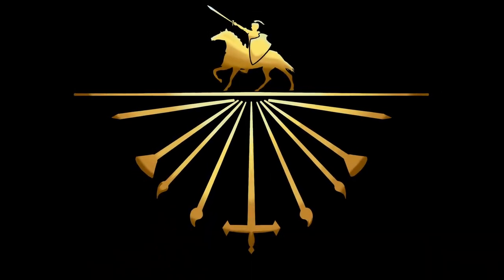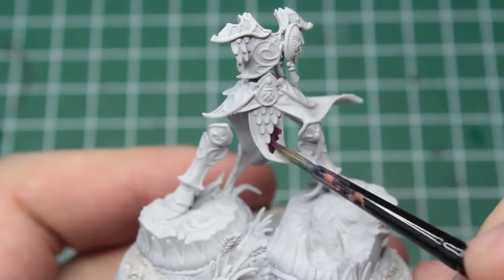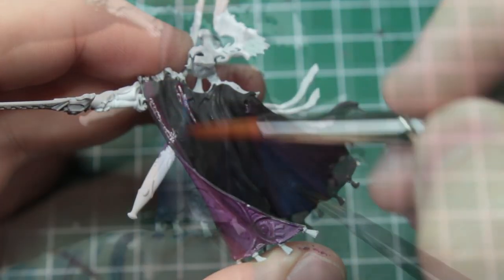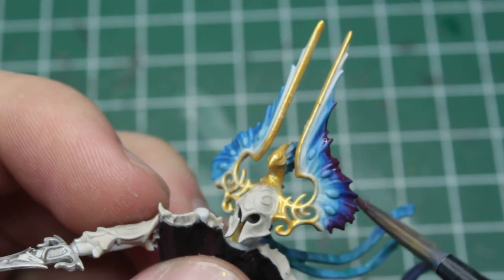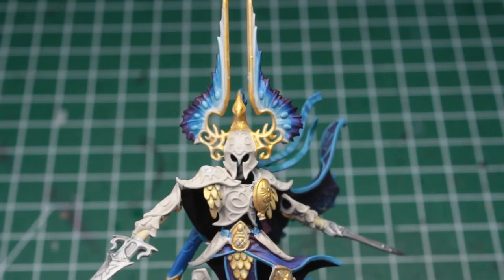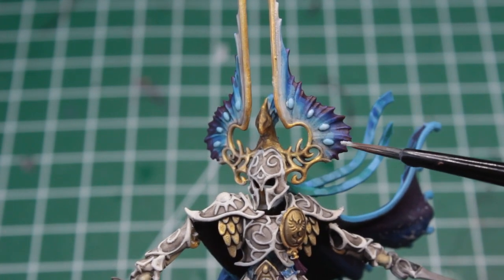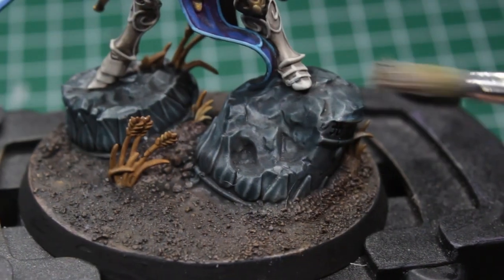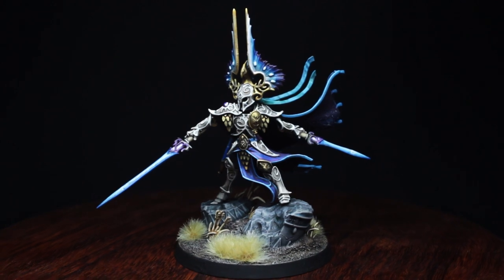Speedpainting Lumineth: The Light of Eltharion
I don't wanna toot my own horn, but I am actually really proud of Eltharion's look. After so much tinkering with the colourscheme and all the doubt that went along with it, I am truly amazed by his look myself.

Okay, but that's really enough. ^^' I hope that you like the outcome as well! Oh, if you wanna know the actual vote results:

   -- Necrons: 3
   -- Lumineth: 9

Thanks at everyone who took part in the vote; Especially those who voted for the Lumineth, becuase the Necrons would've been a lot harder to pull off... But don't worry, we'll get to them soon enough. ^^

Painting Guide
I solely used Citadel paints from Games Workshop. I unfortunately have no reference to the paints of other brands, but no worries, I’m sure you’ll also do a nice job, even if you don’t own Citadel paints.

Cloak:
- Barak Nar Burgundy
- Caledor Sky
- Teclis Blue (Seam)

Sheaths:
- Caledor Sky
- Auric Armour Gold
- Teclis Blue
- White Scar

Swords (Blue):
- Caledor Sky
- Teclis Blue
- Teclis Blue + ever more Ulthuan Grey
- White Scar

Sword (Purple):
- Barak Nar Burgundy
- Genestealer Purple
- Genestealer Purple + ever more Ulthuan Grey
- White scar

Armour:
- 2-3 parts of Ulthuan Grey mixed with one part Cadian Fleshtone/ Kislev flesh

Jade Green:
- Kabalite Green

Base:
- Stirland Mud
- XV-88
- Ushabti Bone
- Abbadon Black

Washes:
- Nuln Oil

LINKS